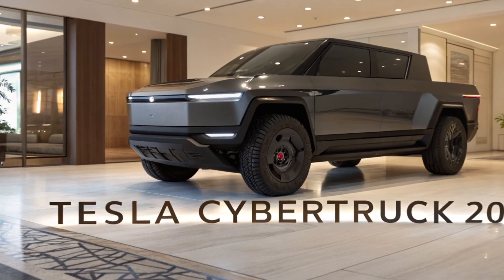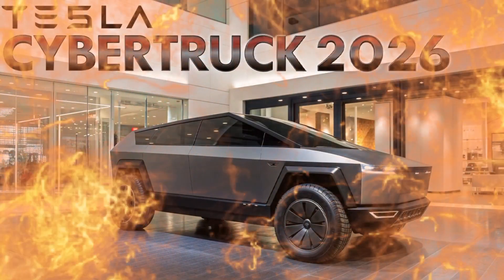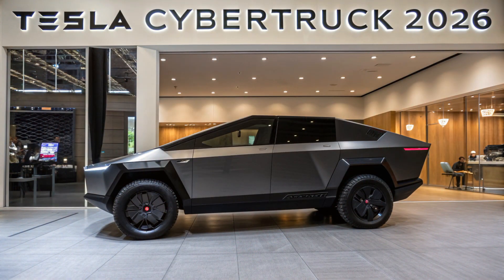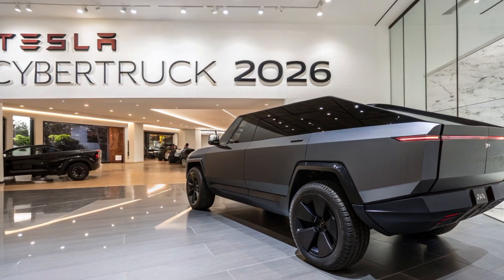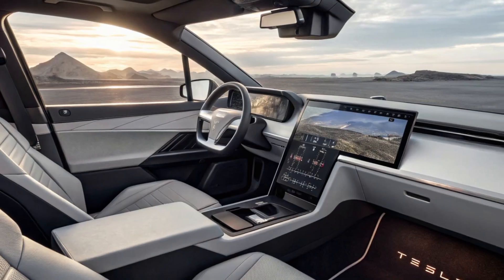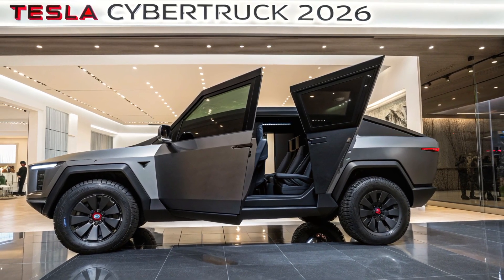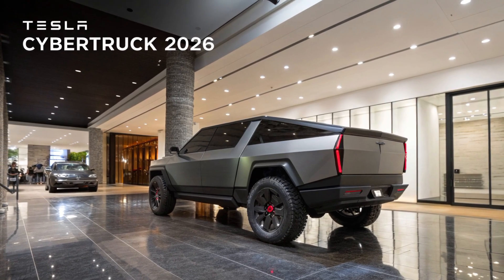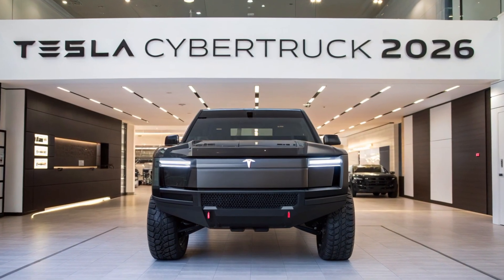"Tesla Cybertruck 2026 – The Future of Trucks Is Finally Here!"luxury ❤️🫀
Get ready to experience the future of driving with the Tesla Cybertruck 2026 – the latest evolution of Elon Musk's boldest and most revolutionary vehicle. In this video, we take you on a detailed tour of everything that makes the 2026 Cybertruck a game-changer in the electric vehicle world. From its bulletproof stainless steel exoskeleton and jaw-dropping acceleration to its cutting-edge autonomous driving features and extended 500-mile range, this is not just a pickup truck—it's a glimpse into the next era of transportation.

We break down the updated tri-motor performance, the stunning new 18-inch OLED touchscreen interface, overlanding capability, solar-powered tonneau cover, and Tesla’s new 800V fast-charging system. You'll see why the Cybertruck 2026 is built for work, play, and everything in between.

Whether you're a tech enthusiast, EV lover, off-road adventurer, or just curious about Tesla’s most radical vehicle, this video has you covered. Stick around as we dive into its design, features, real-world utility, and the impact it’s set to make on the auto industry.

Tesla Cybertruck 2026 review
Cybertruck 2026 performance specs
Tesla electric truck range
Cybertruck towing capacity 2026
Tesla 800 volt charging system
Cybertruck interior features
Cybertruck vs Ford F-150 Lightning
Cybertruck solar panel bed cover
Cybertruck off-road capabilities
Tesla full self-driving Cybertruck
Cybertruck top speed and acceleration
2026 Cybertruck battery upgrade
Cybertruck autonomous features
Cybertruck vs Rivian R1T
Best electric pickup truck 2026